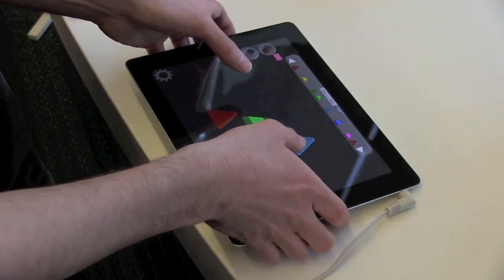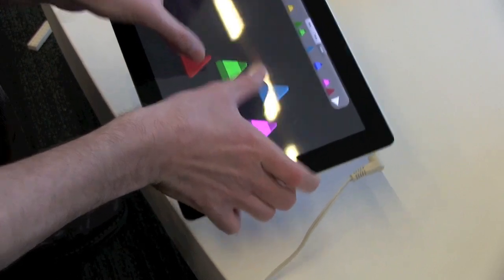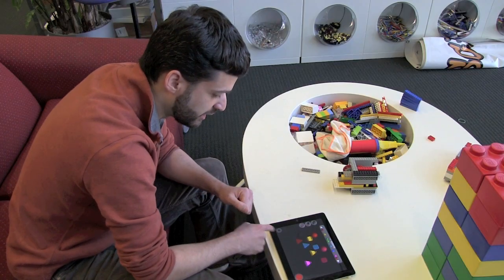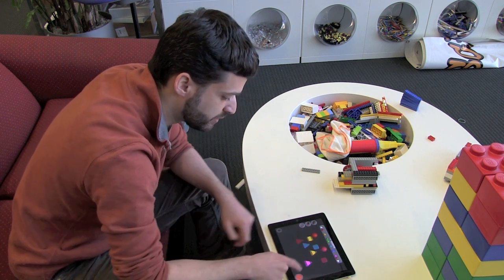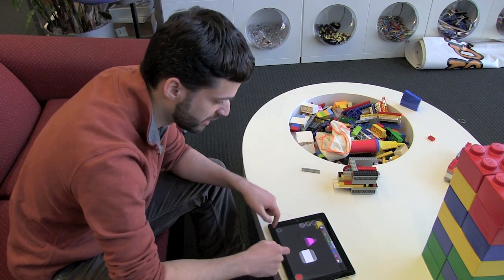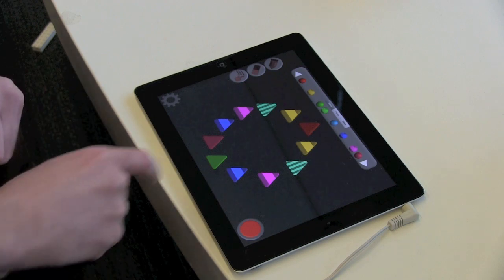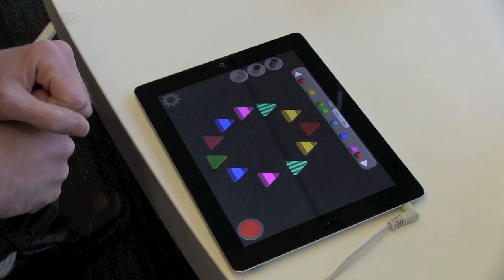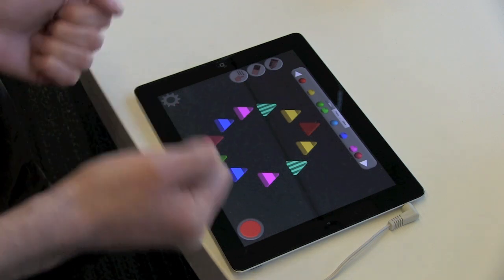Episode 103: Melody Morph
Eric Rosenbaum (MIT Media Lab) demonstrates a new iPad app he's developing, called Melody Morph, then plays a duet with Tom Hall using it.